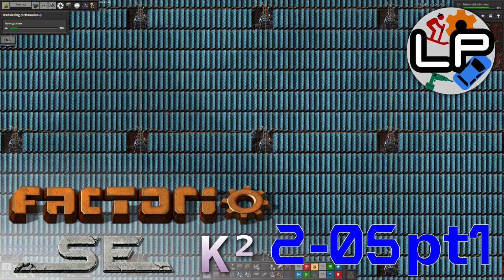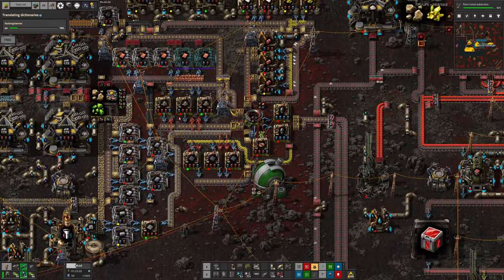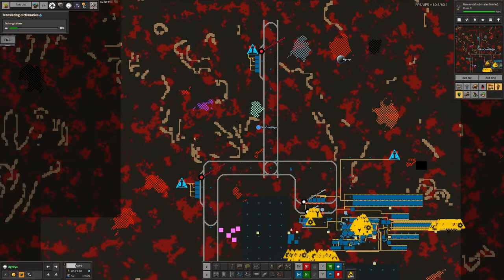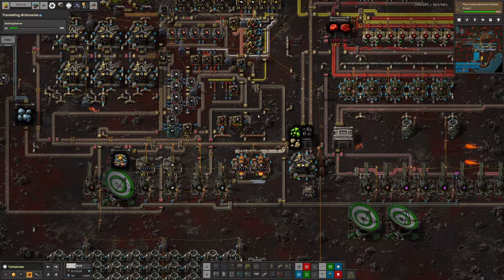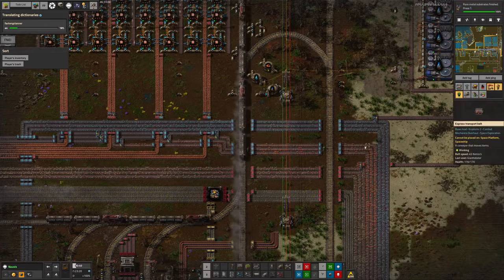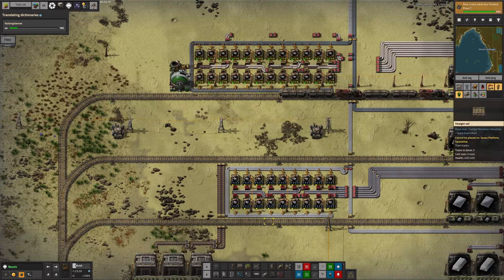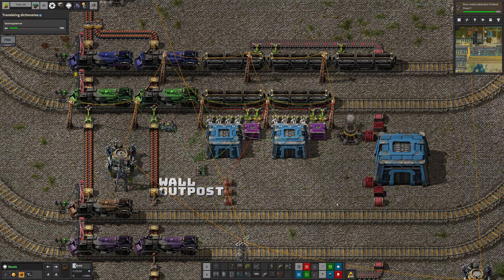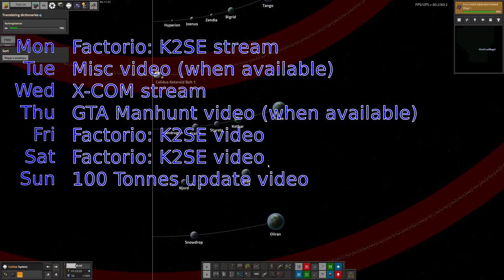S2-E5 pt1 - Solar systems - Laurence Plays Factorio: Space Exploration 0.6 + Krastorio²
Turns out I wasn't quite as finished with Talos as I thought, but fortunately I've been able to make the fixes remotely. This has meant I could go off looking for more vulcanite! Meanwhile, Marc and Tristan have been continuing with Nauvian projects.

Starring:
Laurence
Tristan
Mike
Marc